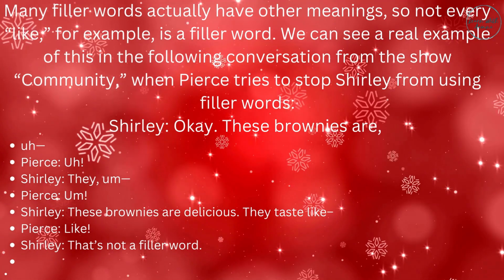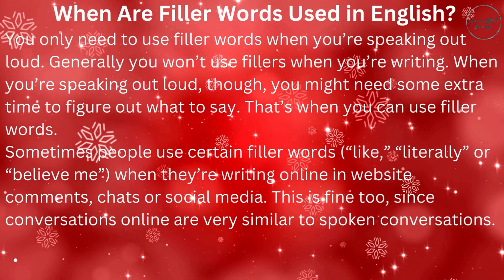how to use filler words in english I filler words in english I learn english with aamna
What Are Filler Words?
Filler words are words (and phrases) that are used to fill silence when you’re speaking. They’re words that don’t add any real value to the sentence. They simply keep you going while you come up with the rest of your sentence.

Their actual name is “discourse markers,” but they’re much more commonly known as “filler words.”

You might already use filler words without realizing it. When you can’t think of the right word to use in a sentence, you might say “umm.” This gives you a break while you think, without an awkward, silent pause.

Since filler words don’t really add any meaning to the sentence, you don’t need to think about using them. This leaves your brain free to think of other things—like the word you’re trying to remember.

ABOUT US

Learn English with " learn english with aamna"- The Fastest, Easiest and Most amazing Way to Learn English

Start speaking English in seconds with my Audio and Video lessons.
 With me you'll learn to speak, read, and write English. You'll have fun learning with people around the world. Get ready to show a "wow" to your friends, family, teachers and colleagues with the English you'll learn english with aamna!
See higher quality videos and learnnew things.